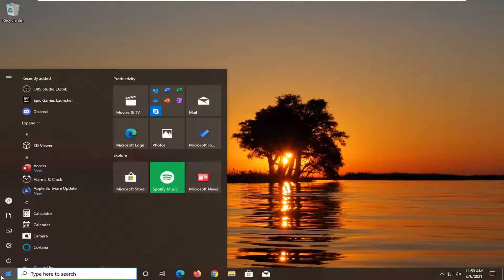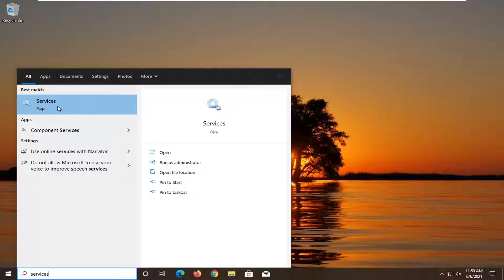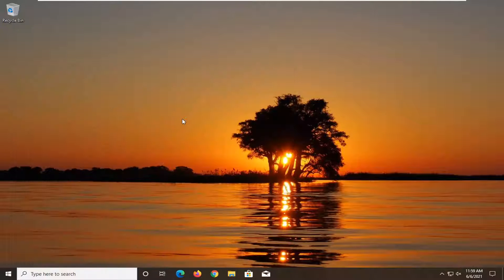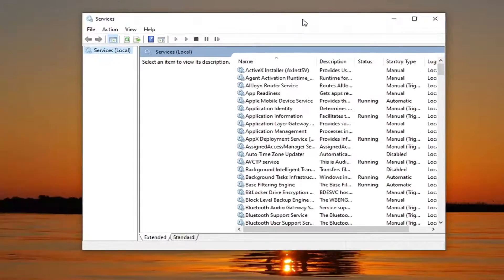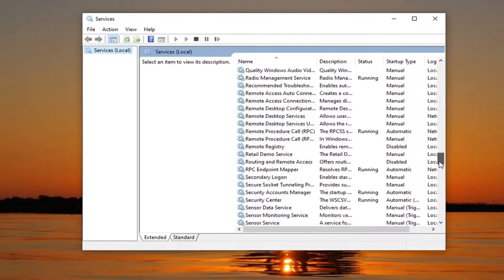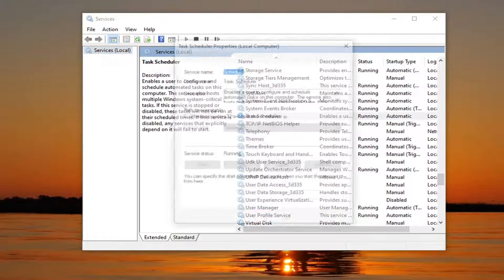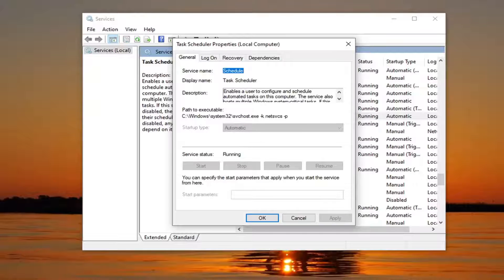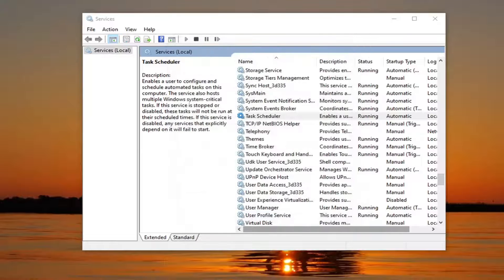How to Fix Task Scheduler Service Is Not Available In Windows 10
Task Scheduler helps with scheduling (the same way you schedule jobs) programs, and scripts, and one of the scripting languages it is used on is Python.

Issues addressed in this tutorial:
task scheduler service is not available windows 10
task scheduler service is not available windows 7
task scheduler service is not available server 2016
task scheduler service is not available windows server 2019

Fix Task Scheduler service is not available error: Users are reporting a new issue where out of nowhere an error message pops up saying “Task Scheduler service is not available. Task Scheduler will attempt to reconnect to it.” No Windows update or any third party program is installed and even then the users are facing this error message. If you click OK then the error message will again pop up instantaneously and even if you try to close the error dialog box you will again face the same error. The only way to get rid of this error is to kill the Task Scheduler process in Task Manager.

Many users claimed that when it isn’t working, the Python script in Windows 10 cannot be launched at the times or intervals as planned.

Before resolving the issue, check the last time it worked, and whether you made any recent hardware and/or software changes on your computer.